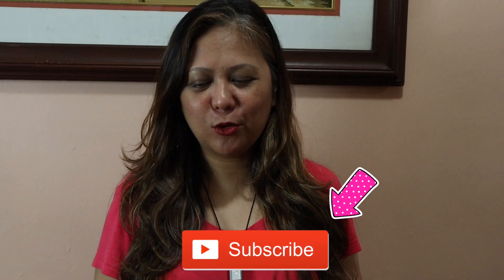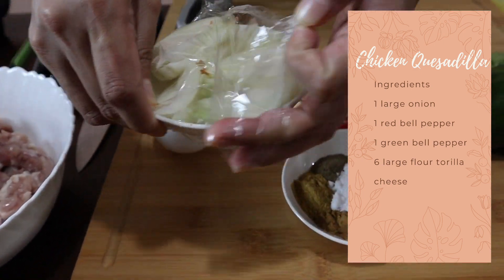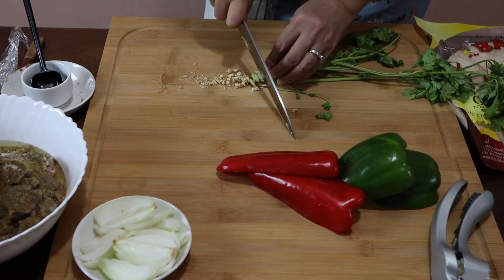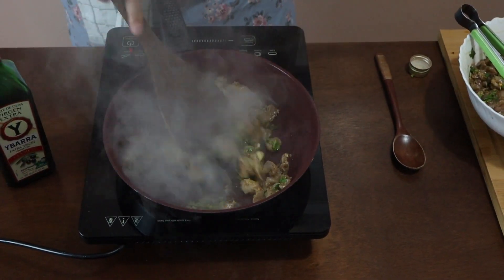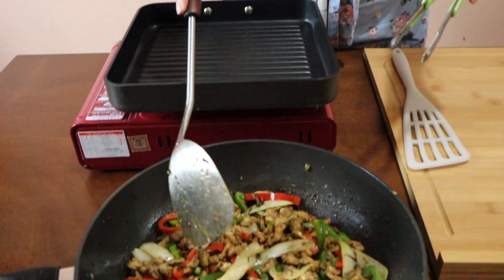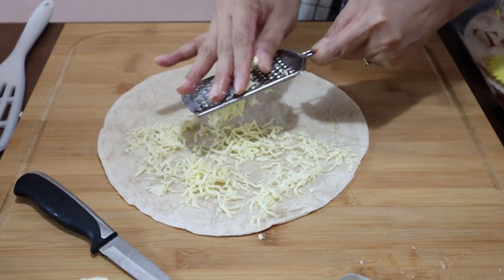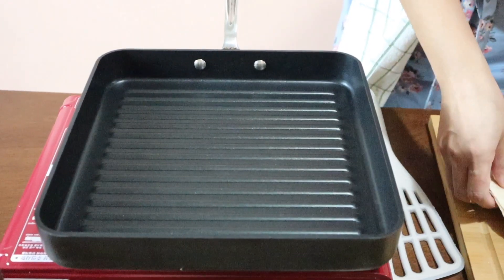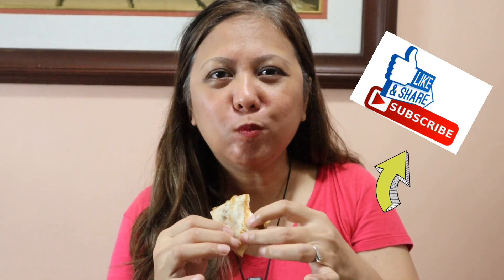Chicken Quesadilla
Ingredients

1 kilo chicken thigh fillet, strips
2 tbsp. calamansi/ lime juice juice
6 cloves garlic, peeled and smashed
A bunch chopped cilantro leaves
2 tbsp. vegetable oil
1 tbsp. Worcestershire sauce

Spice mix
1 tsp. dried oregano
1 tsp. red pepper flakes
1 tsp. ground cumin
1 tsp. ground coriander
2 tsp. salt
1 tsp black pepper

6 large flour tortillas (filling is enough for 8 flour tortilla)
1 red bell pepper, thinly sliced
1 green bell pepper, thinly sliced
1 large white onion, thinly sliced
500 grams Cheese